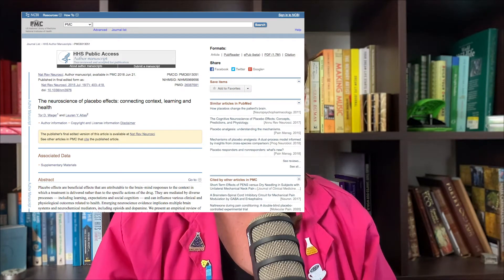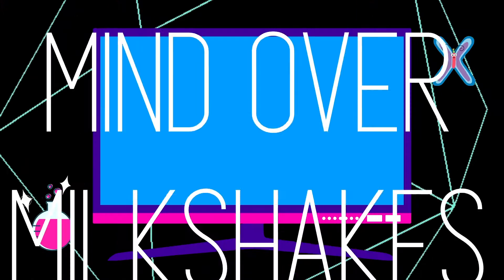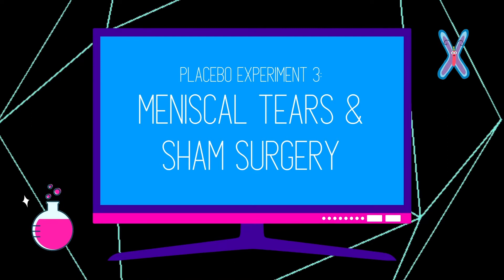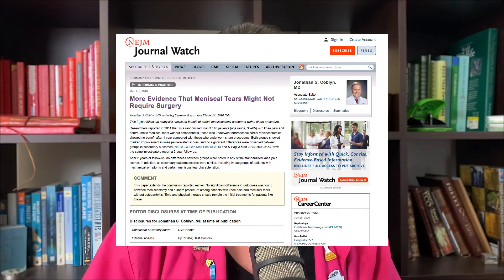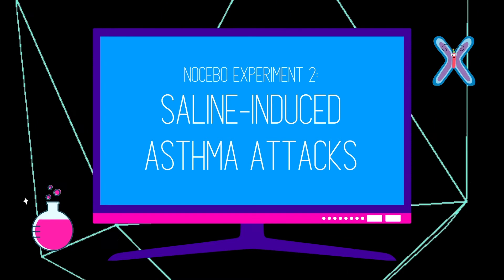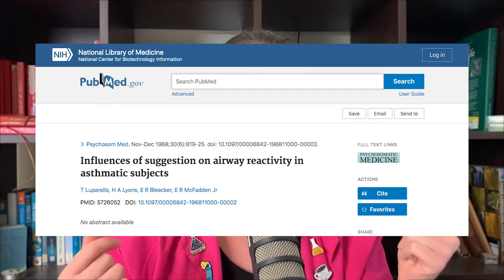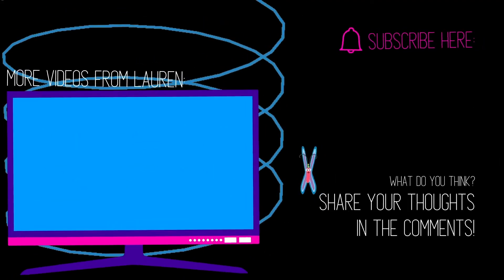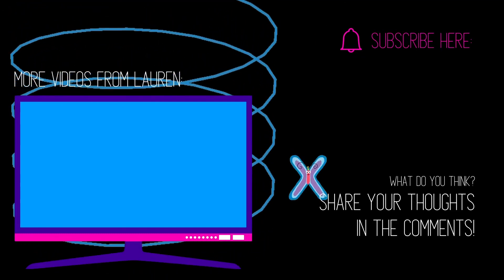Placebo vs nocebo effect | Lauren Kress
Learn about the placebo and nocebo effect in this video by @HolisticADHDCoach. In this video we're talking about the placebo effect and the "darker side" of this phenomena called the nocebo effect. Lauren also answers questions including "What is the placebo effect?" "What has neuroscience uncovered about how the effect works?" And "what are examples of scientific studies into the placebo effect?" We'll also look at some fascinating experiments that help us to understand more about just how strong (and bizarre!) the placebo effect and nocebo effect is.

If you'd like to find out more about these experiments here's some links to get you started:

1) The neuroscience of placebo effects: connecting context, learning and health

4) Mind over milkshakes: mindsets, not just nutrients, determine ghrelin response

7) Drug-related information generates placebo and nocebo responses that modify the drug response

Looking for science-based fitness guidance, career coaching and self-care strategies? Explore our products, including free workouts and group training opportunities along with special offers to unlock a healthier, more empowered you. to find out more.